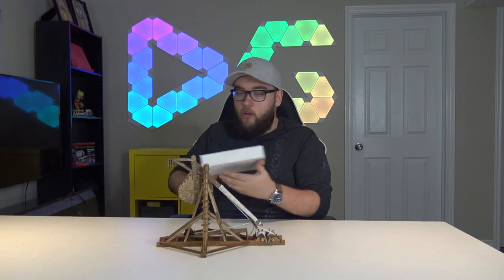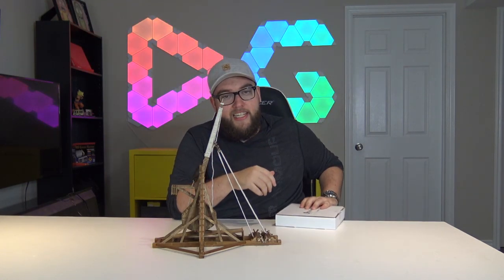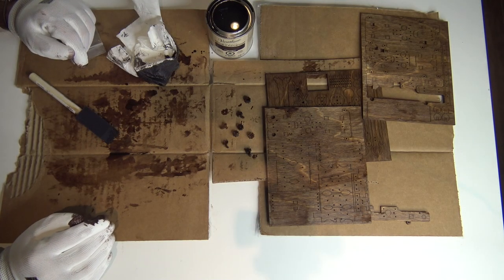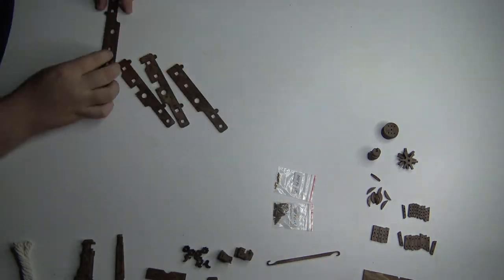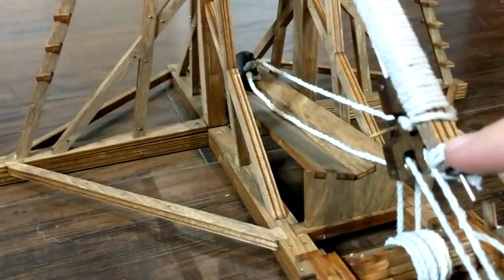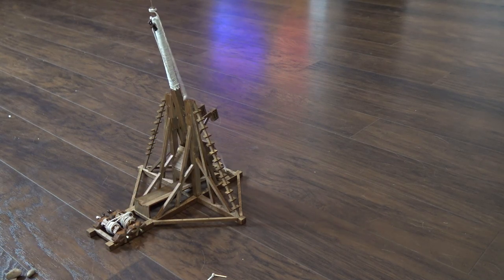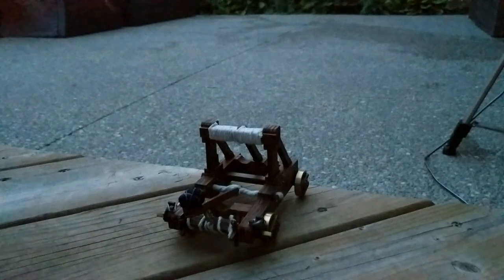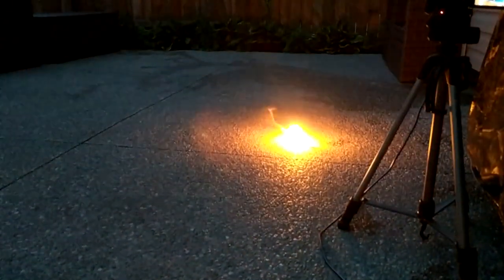We Got Fire! - Building & Shooting a Real Working Mini Trebuchet & Catapult - Besiege In Real Life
In this video, I build a real working trebuchet and catapult and put them to the test to see how well they work. This is just something a little different I wanted to try, let me know what you think!